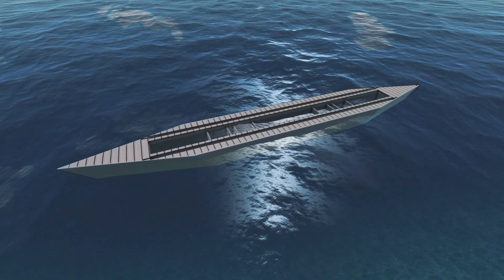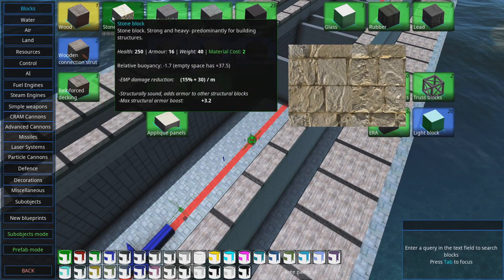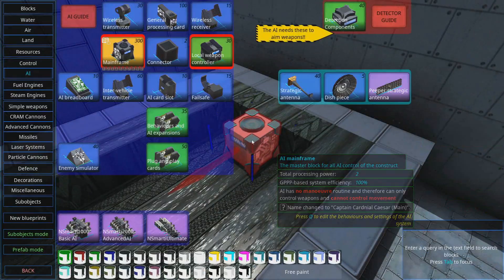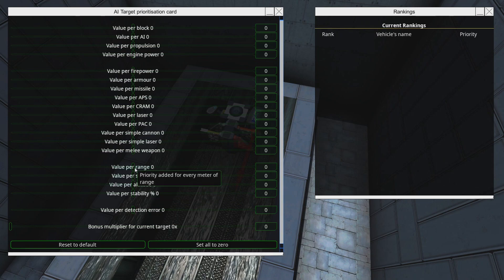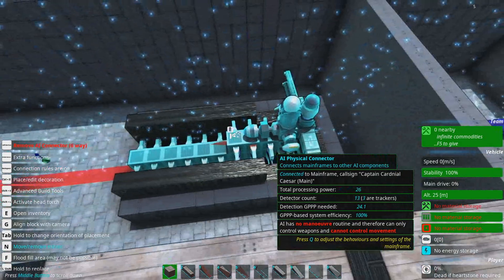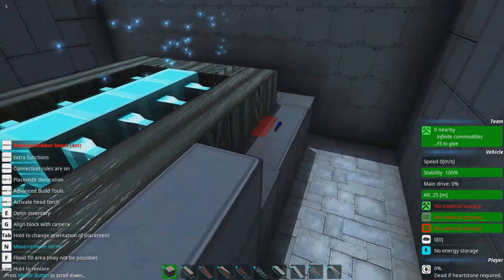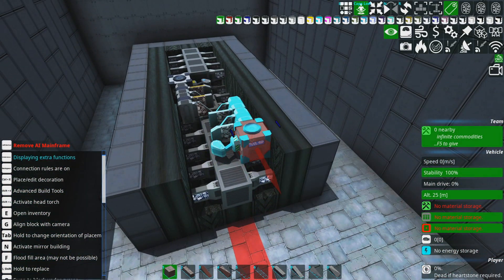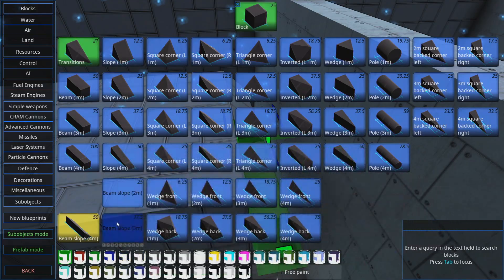Complete Ship Walkthrough #2 - The AI! 🧠💻🤖 From the Depths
Ship needs brains! 🤪

Time Stamps:
0:00  - Beginning and Intro
1:31: - Building!

Other music used:
Sir Cubworth - Butterflies In Love
Doug Maxwell - Invitation to the Castle Ball
Sir Cubworth - Dance for Wind Trio
Doug Maxwell - Pink Flamenco
Sir Cubworth - Little Prelude and Fugue
Doug Maxwell and Zac Zinger - Minyo San Kyoku
Sir Cubworth - Party Waltz